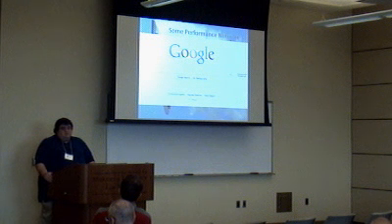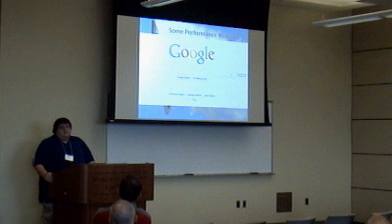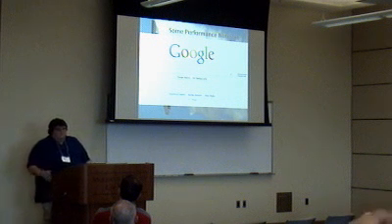The Afterburner: Modules for optimizing Drupal for fast seo friendly websites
Presenter(s):
Nicholas Moline, Justia

Drupal is a tremendous cross between a CMS and a Framework for web development that makes developing a dynamic and robust website in a hurry easy (or easier), but out of the box it leaves much to be desired in terms of performance and content optimization.

In this session we will go over the third party modules and services that can be used to optimize your drupal based site for performance and search engine optimization.

Schedule info
Time slot:
24 June 16:00 - 17:00
Room:
433B
Audience
Track:
Technologist